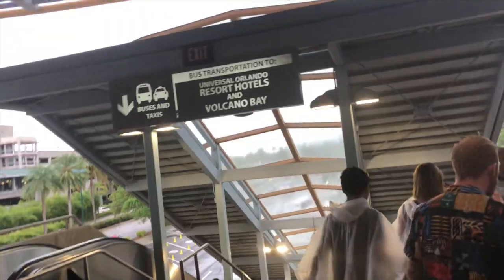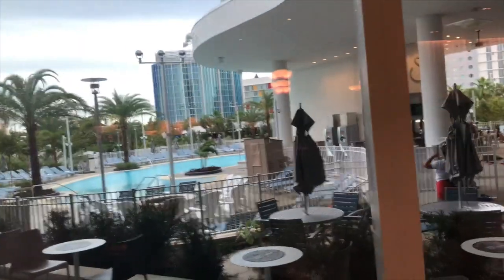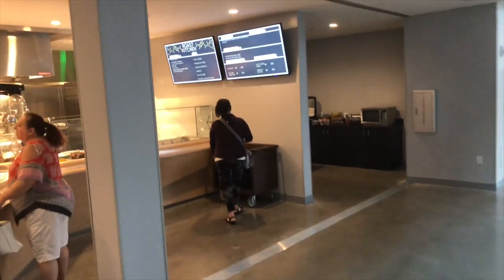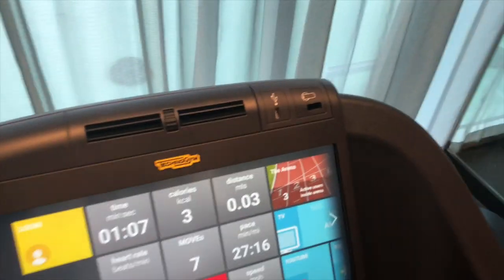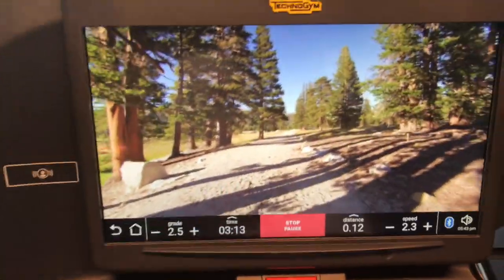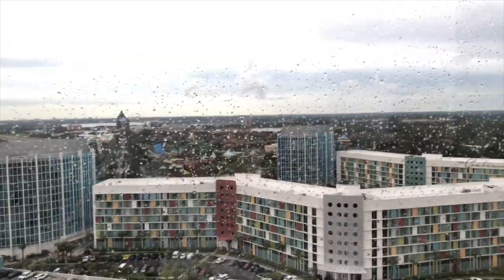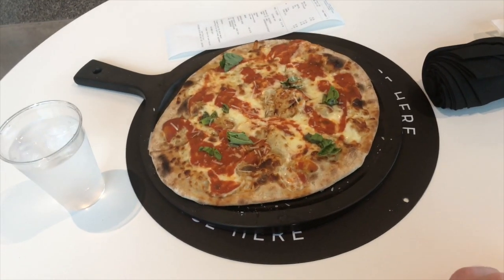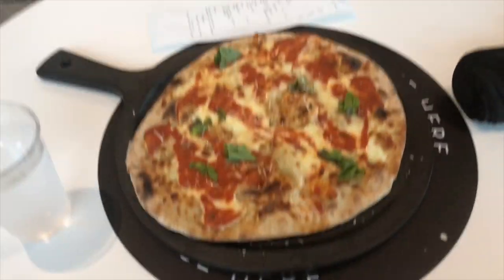FINALLY CHECKING OUT THE NEW AVENTURA HOTEL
We head to Universal Orlando's new hotel, the Aventura, and see it all! The highlights were definitely the views at Bar 17 and the cool fitness center!

Hello guys! Thank you for checking out my channel! :)
While there a lot of music/theme park related videos, there will also be daily life videos and other general event videos.
Also, be sure to check out BROVISION, a podcast with Gary (That Florida Guy), Brady and Tim (Around Orlando Vlogs)! We react, review, speculate about a wide variety of topics including music, sports, theme parks and new gadgets/technology (but mostly theme parks). Check it out HERE: